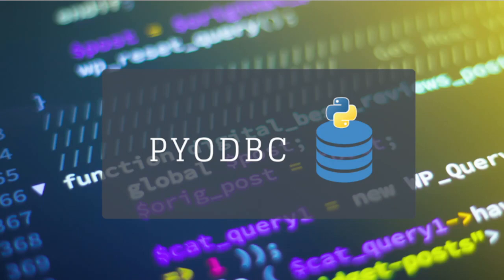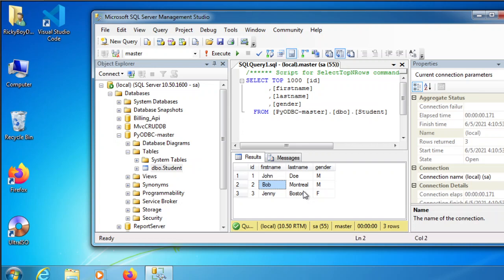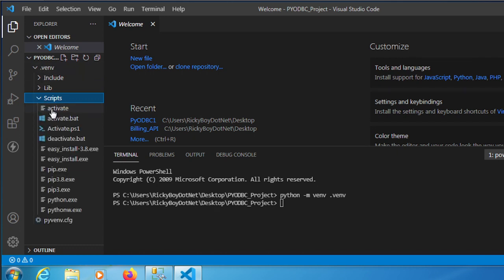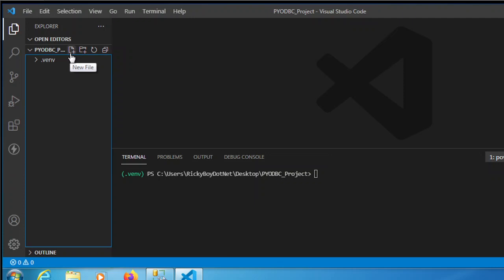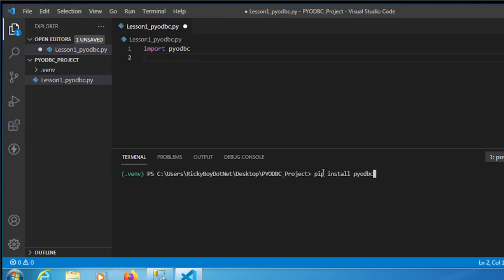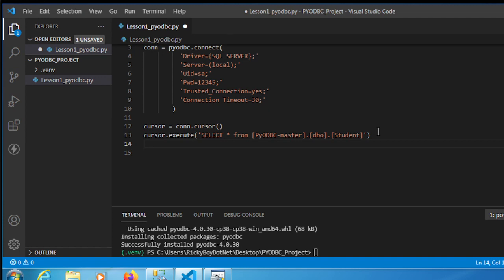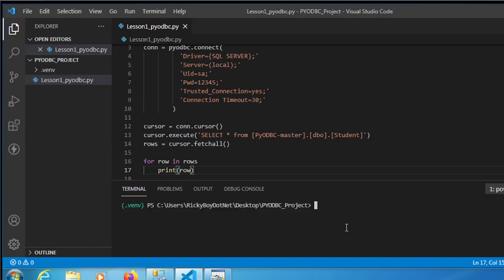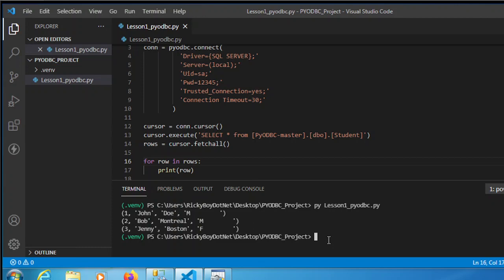1. PyODBC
Intro to pyodbc in VSCode.
[powereshell]
You may use Set-Execution Policy to allow the current user to execute scripts as follows:
Set-ExecutionPolicy -ExecutionPolicy Unrestricted -Scope CurrentUser